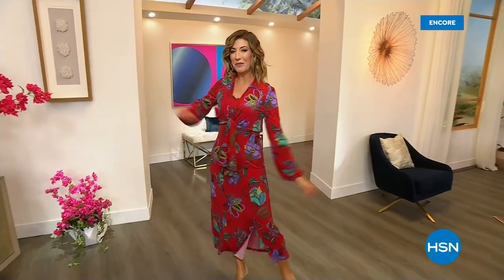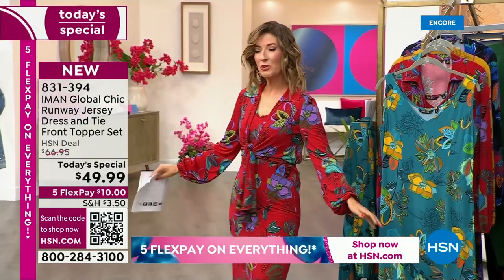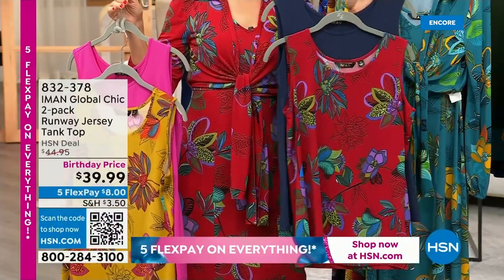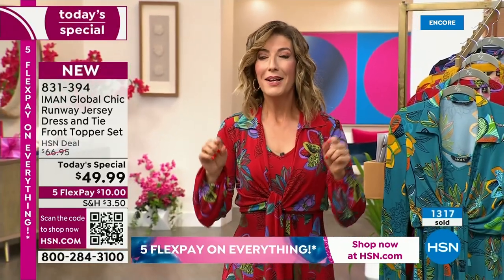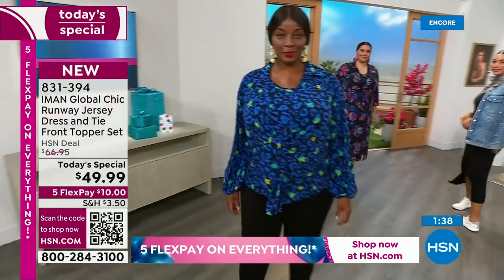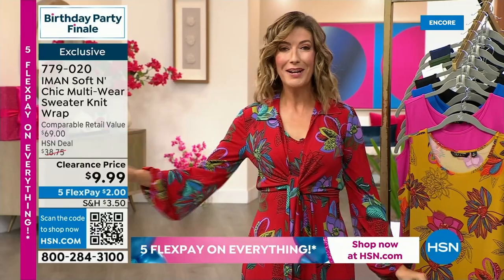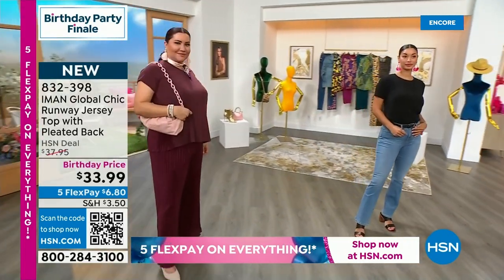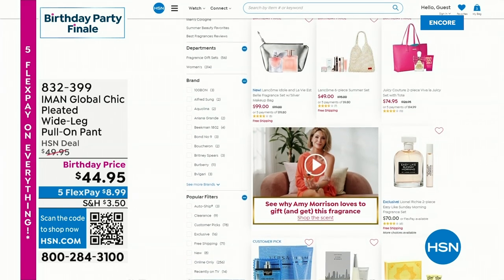HSN | Iman Global Chic Fashions Celebration 07.30.2023 - 02 AM